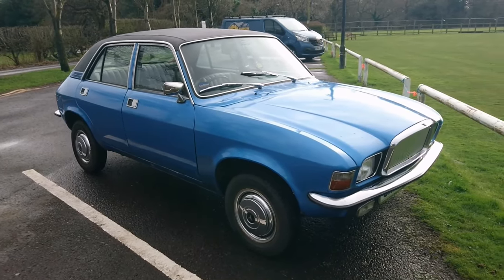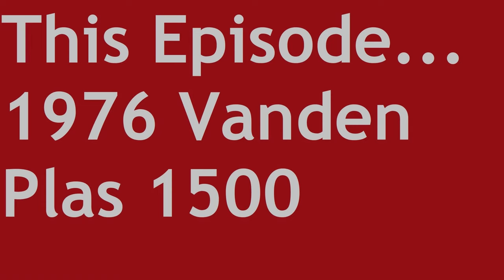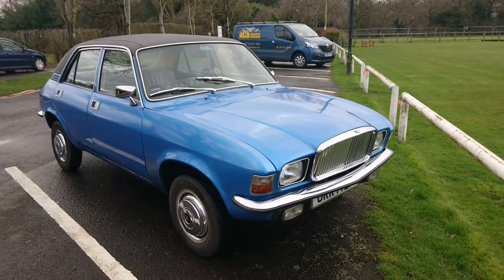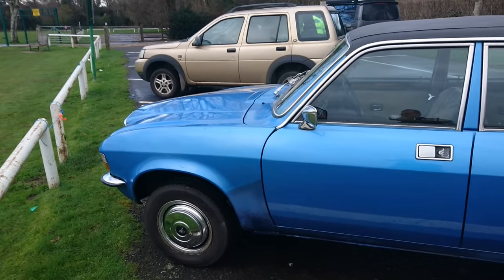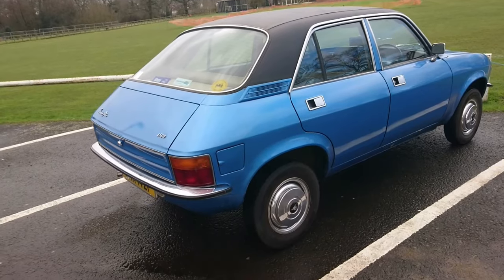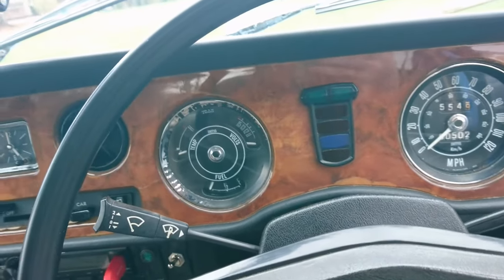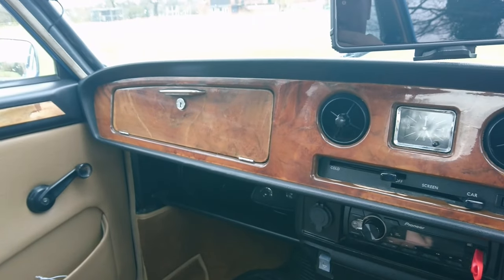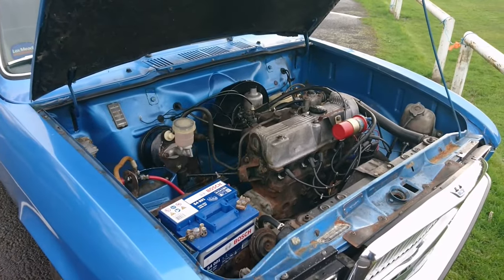Sensible Secondhand Classics: 1976 Vanden Plas 1500 (Not An Allegro) - Lloyd Vehicle Consulting